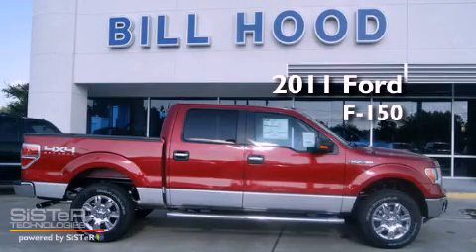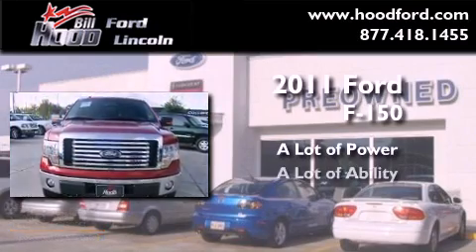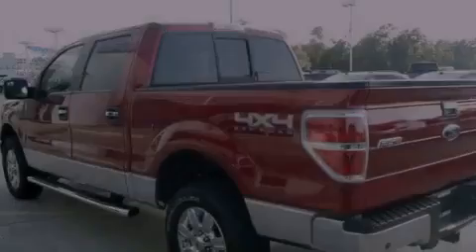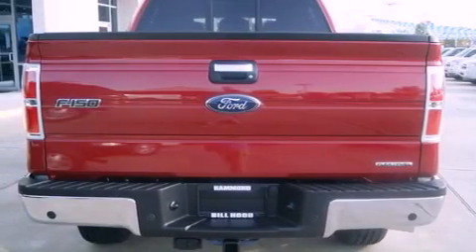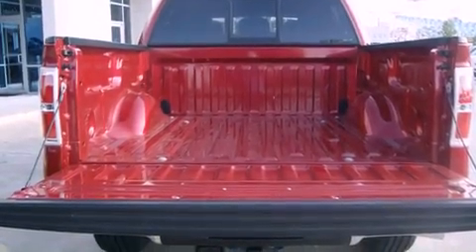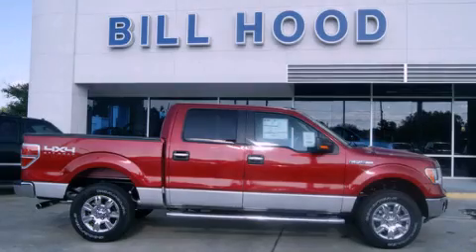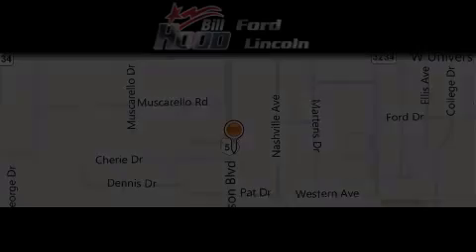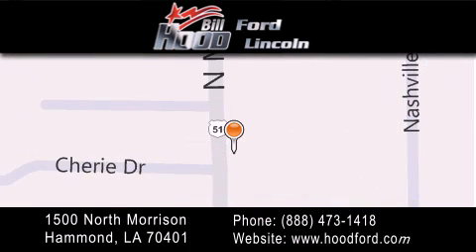2011 Ford F-150 Ponchatoula LA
Year : 2011

 Make : Ford

 Model : F-150

 Engine : 5.0L

 Trans . : Automatic

 Interior : Gray

 Stock : 11753

 1500 N. Morrison

 2011 Ford F-150 Hammond LA